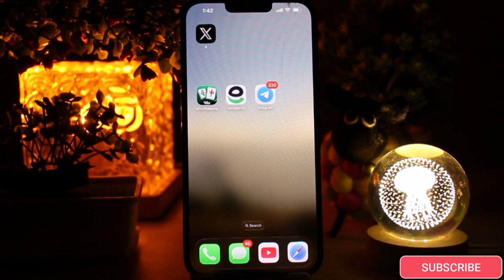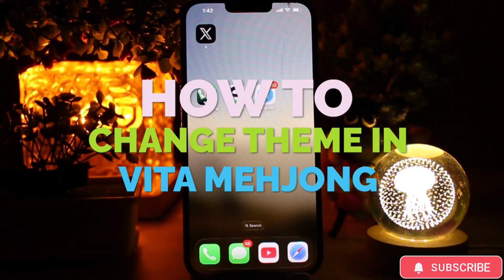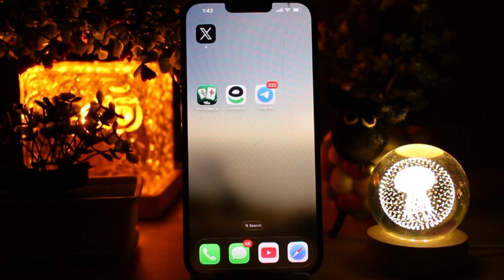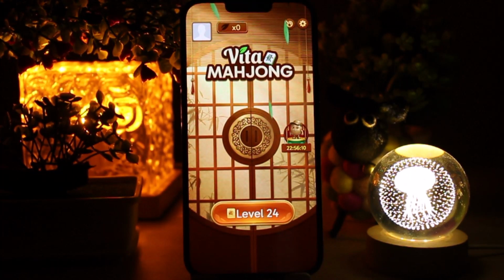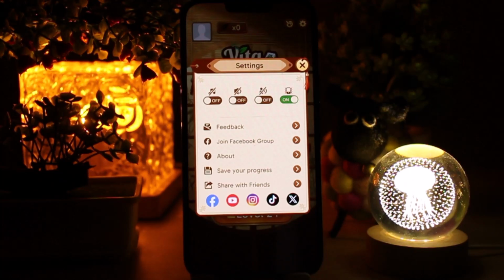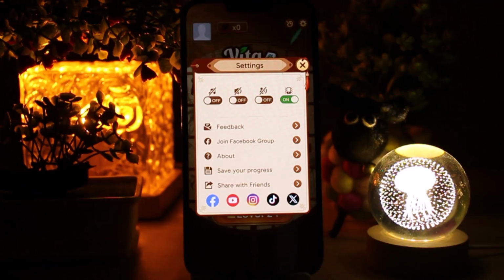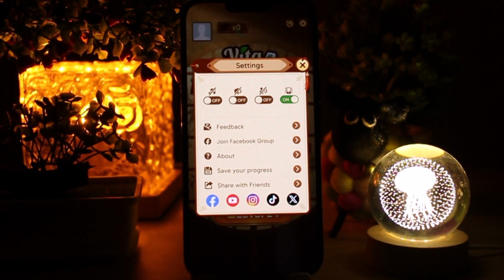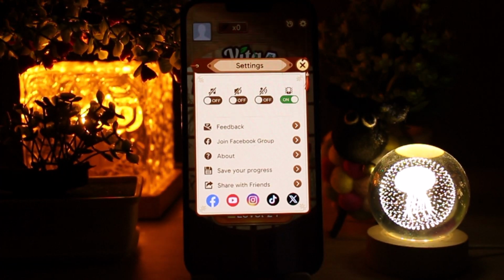How to Customize Your Vita Mahjong Theme / Update Your Theme in Vita Mahjong App